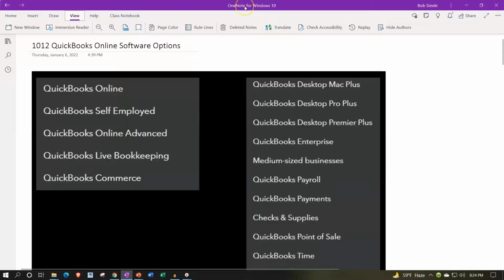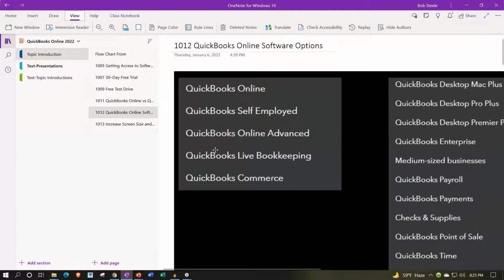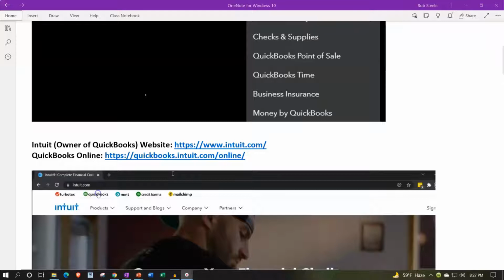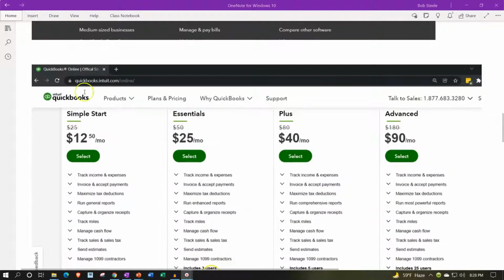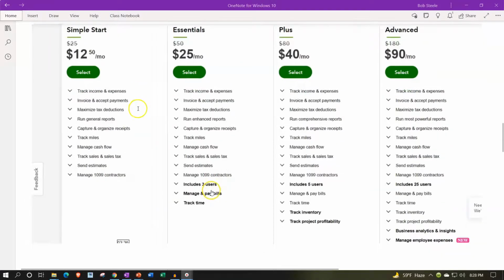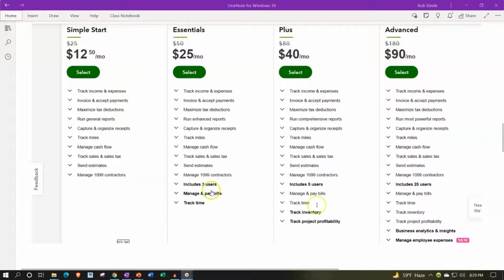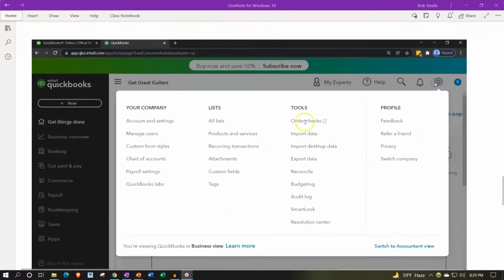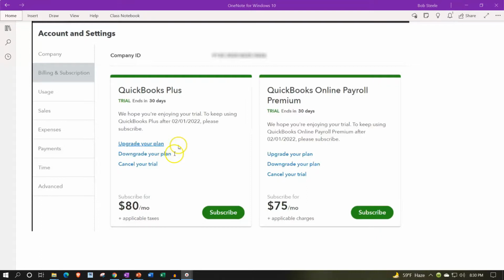QuickBooks Online Software Options 1012 QuickBooks Online 2022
QuickBooks Online Software Options